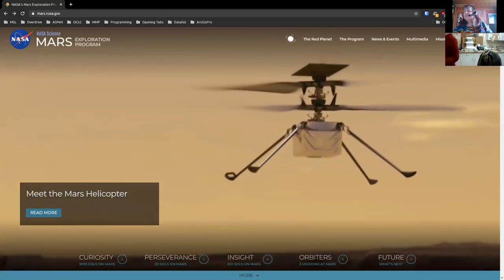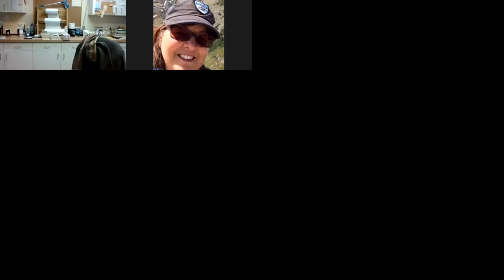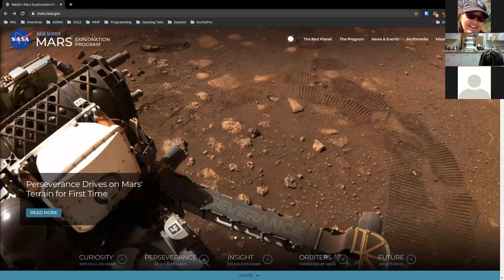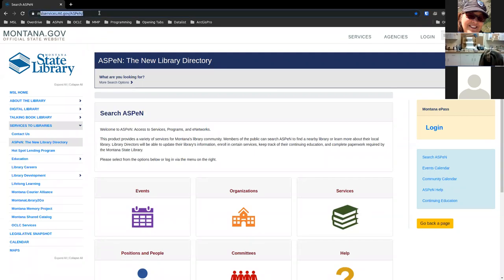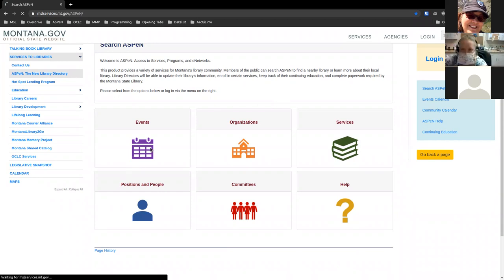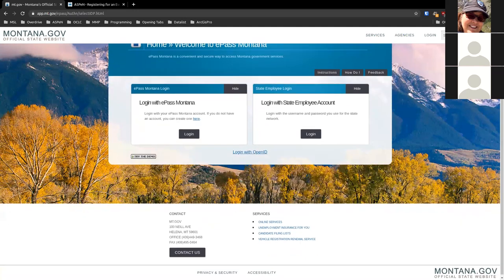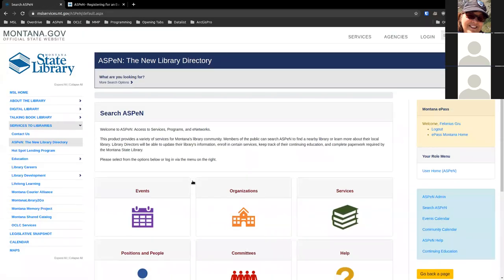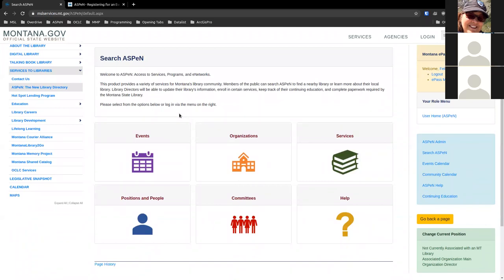ASPeN Basics #1 Tour/login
ASPeN is the Access to Services, Programs and eNetworks  online directory of the Montana State Library. Montana libraries utilize this directors to register for events, engage with services, and share information.  ASPeN is also the public directory of libraries in Montana with information about hours of operation and how to contact the library.

This is the first of a 6-part training series for library staff and library board members on how to use ASPeN. Find more sessions on the ASPeN Events Calendar: aspen.mt.gov